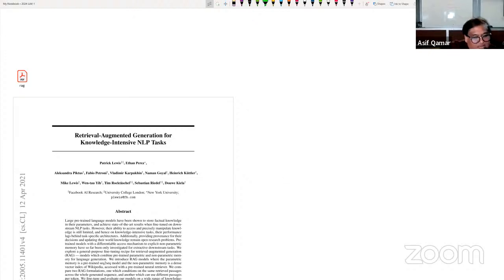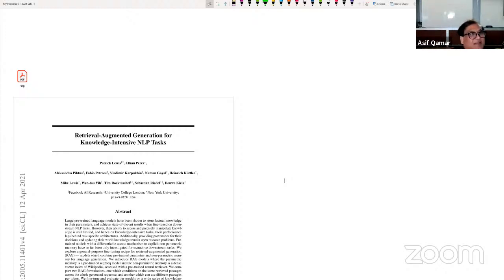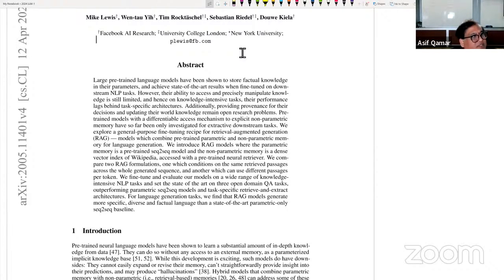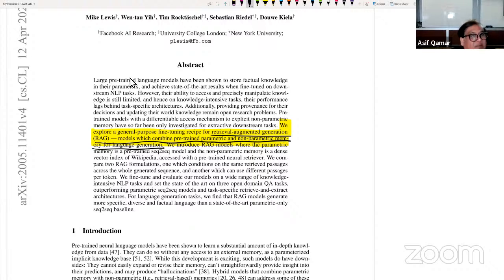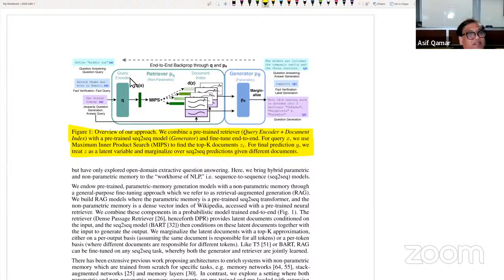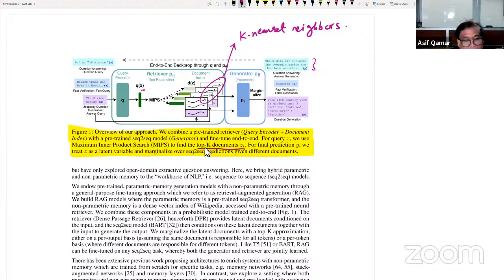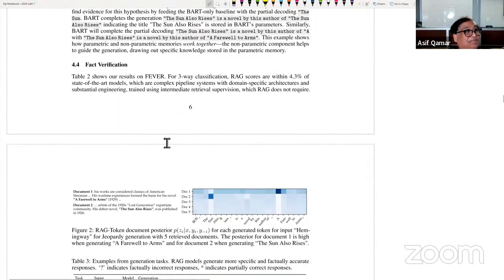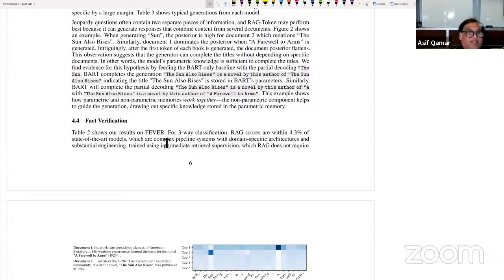LLM Projects Bootcamp Day 3: Retrieval Augmented Generation